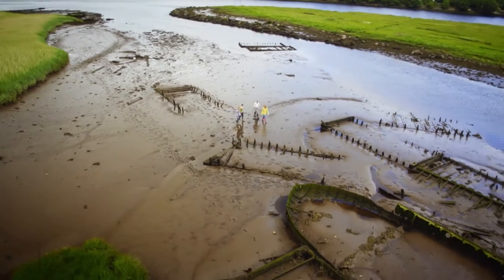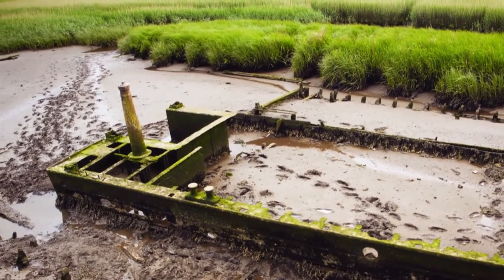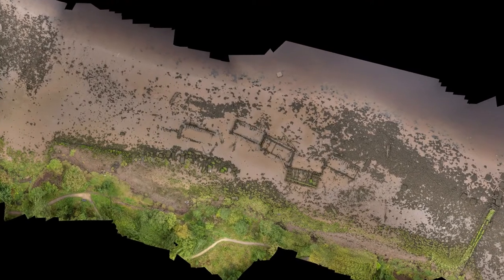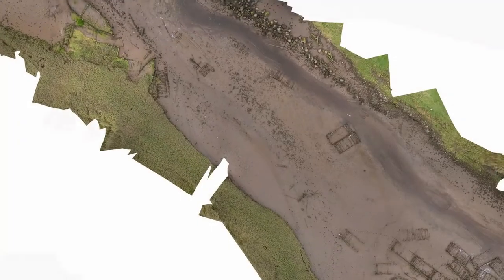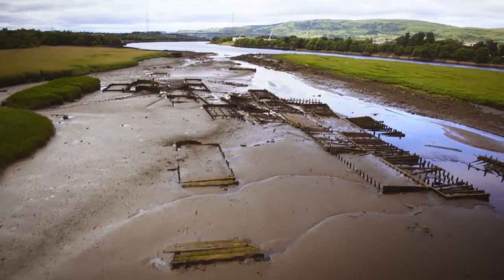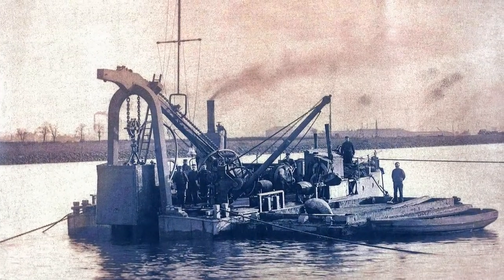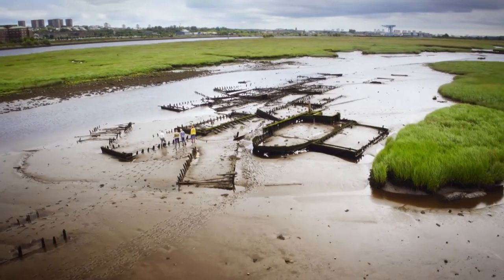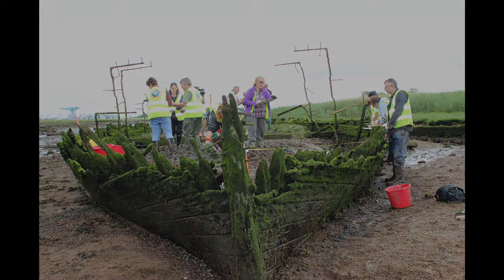The SCAPE Trust/Scotland’s Coastal Heritage at Risk Project - Newshot Island Boat Graveyard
Providing an opportunity for learning and involvement for the local community, this project created a detailed and comprehensive record of the history of the vessels and their condition and publicised the results through the SCHARP network.